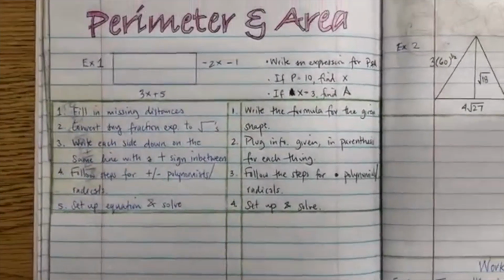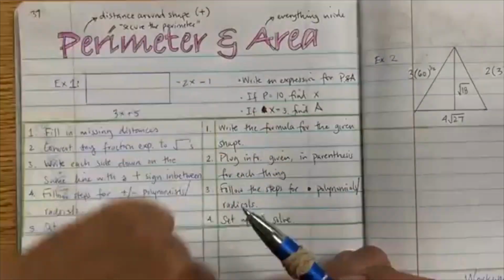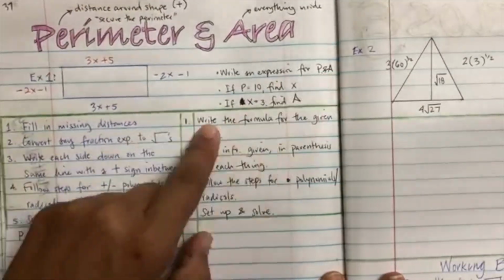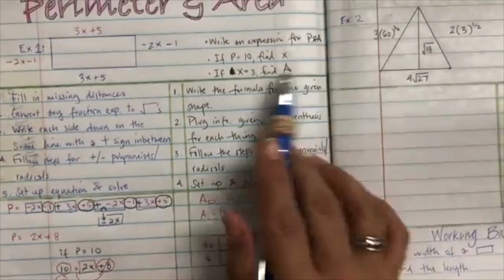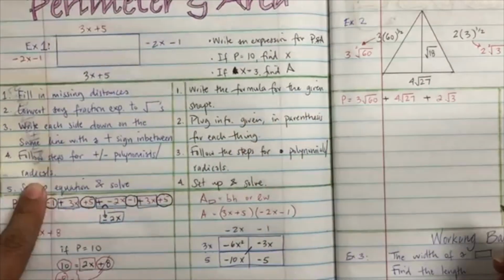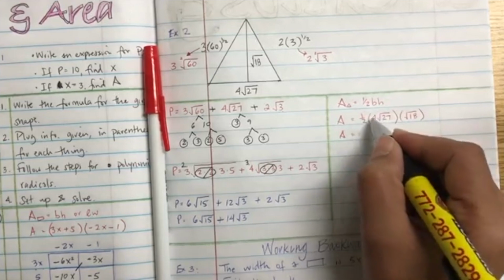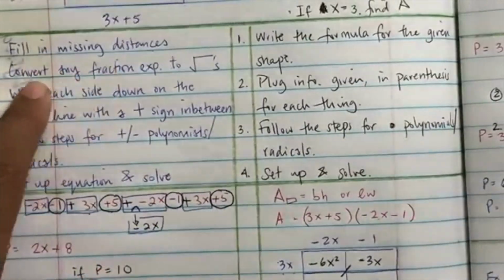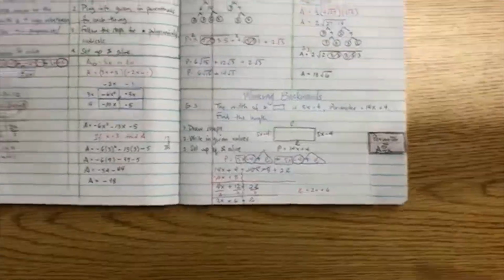6 Area & Perimeter